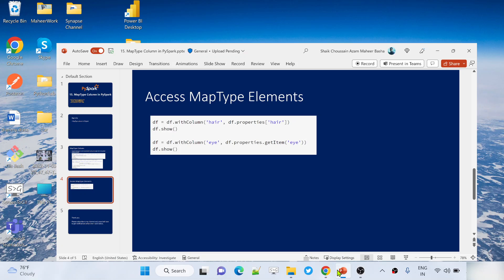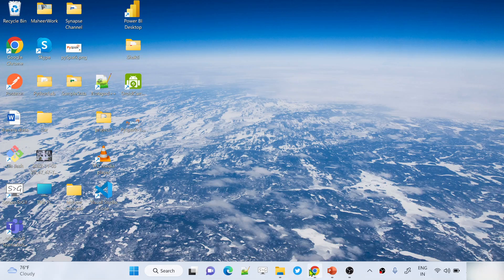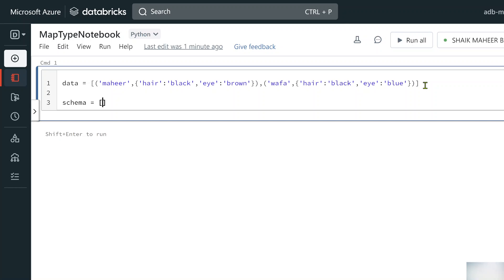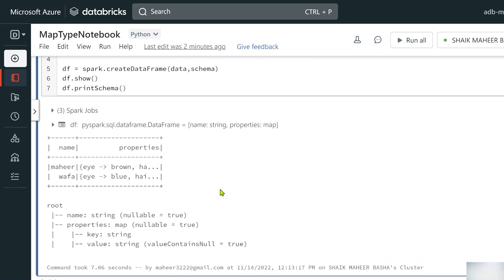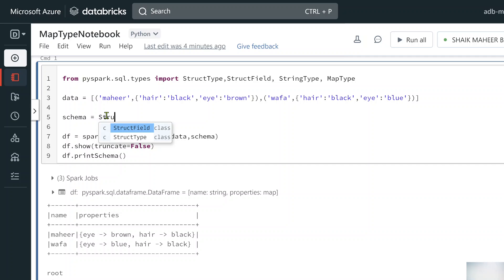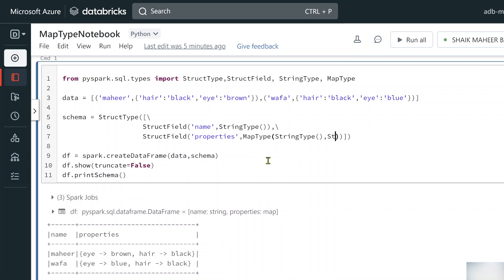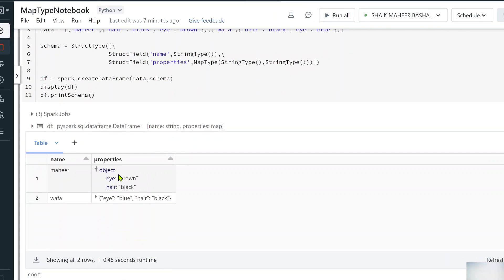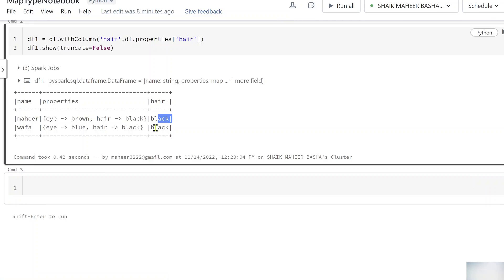15. MapType Column in PySpark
In this video, I discussed about MapType column in PySpark.